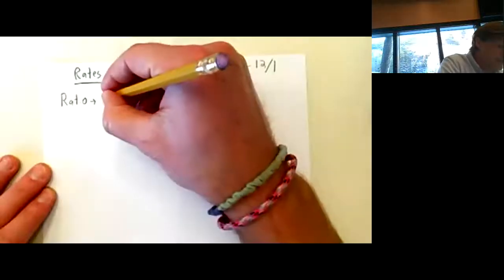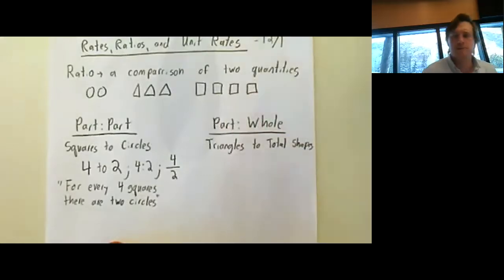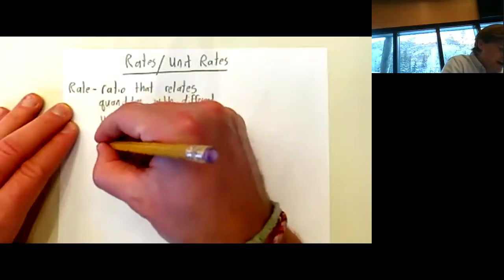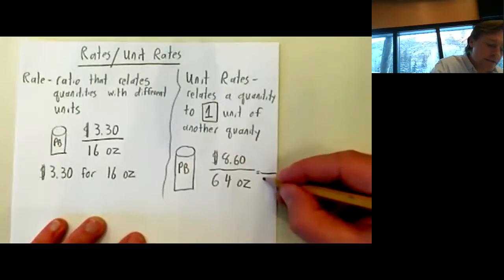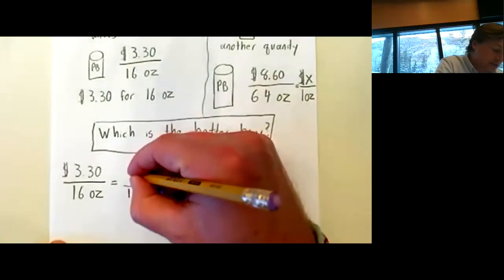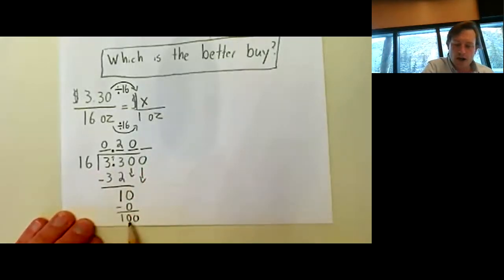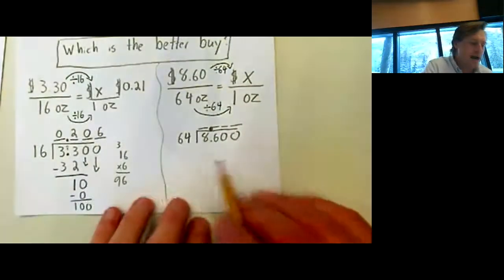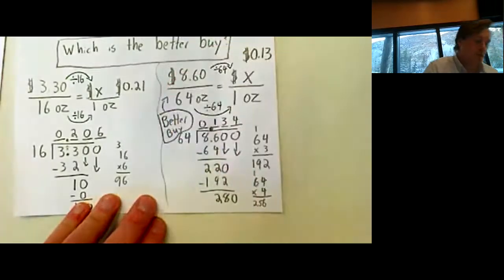Ratios, Rates, Unit Rates